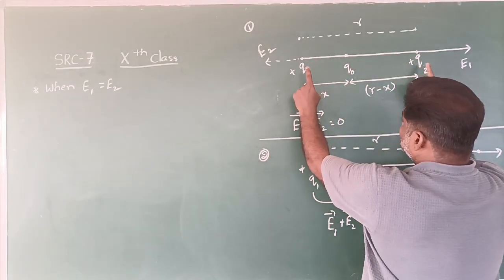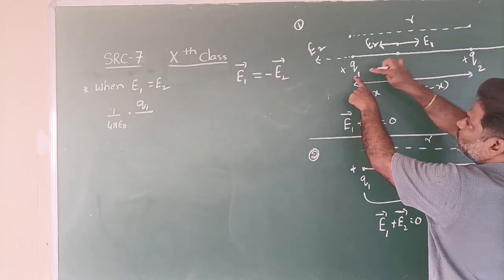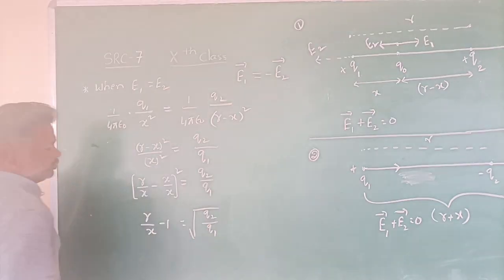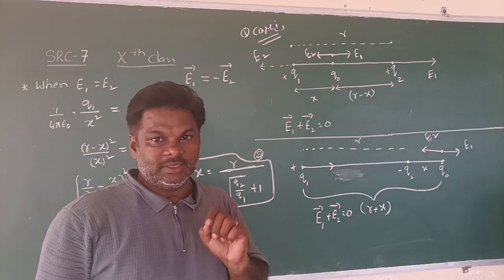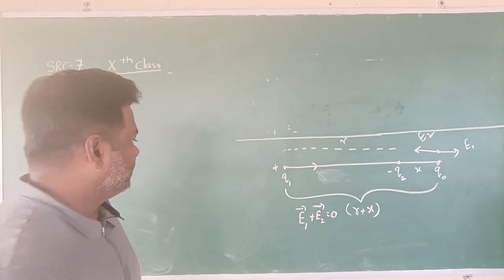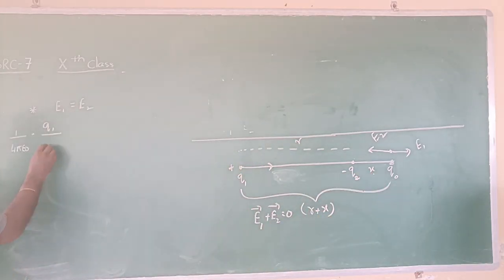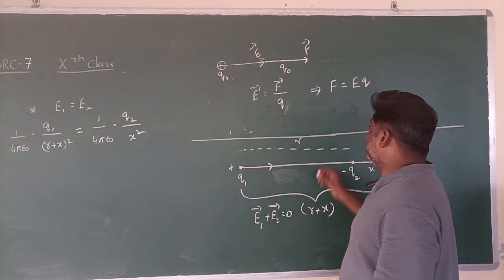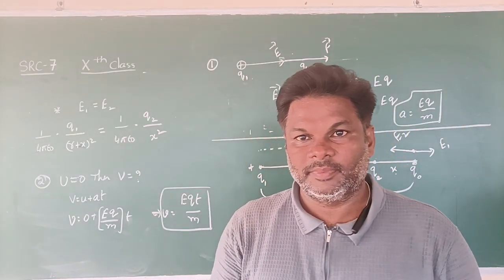X th Class SRC - 7